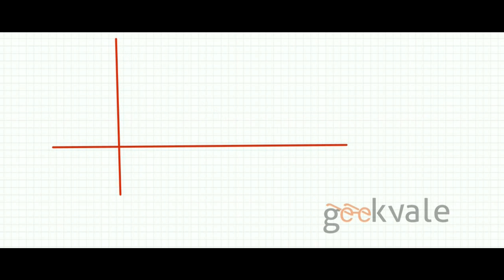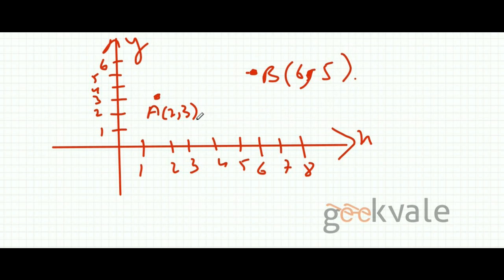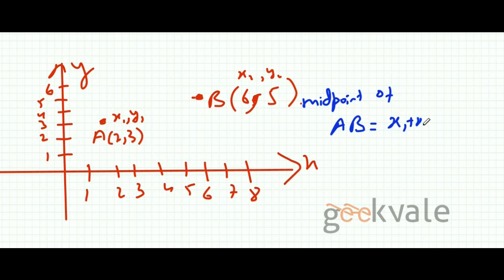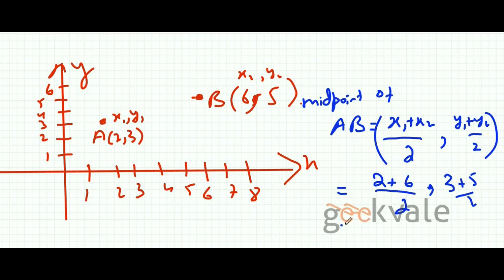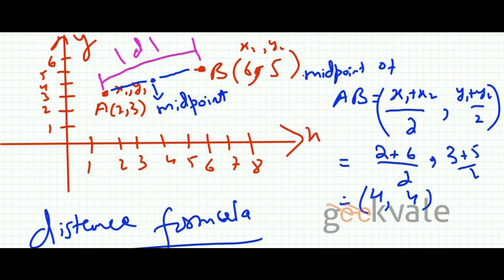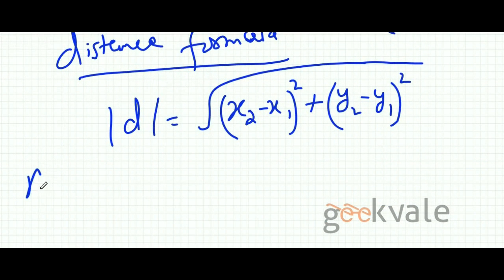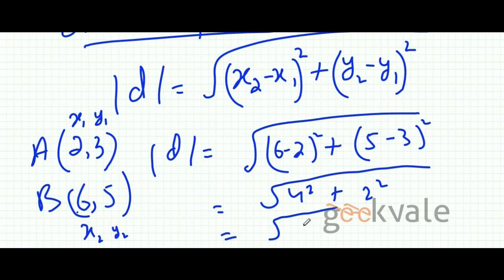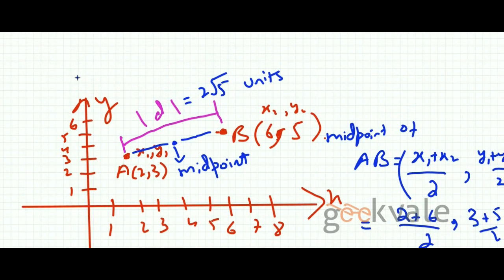Distance Formula and Midpoint Formula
overview of rectangular coordinate system

the basics of distance and midpoint formula